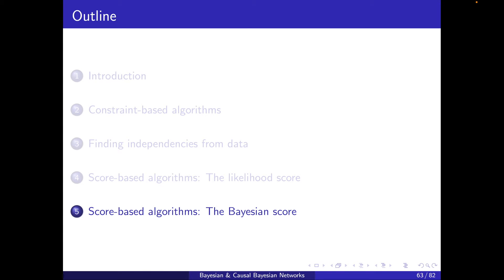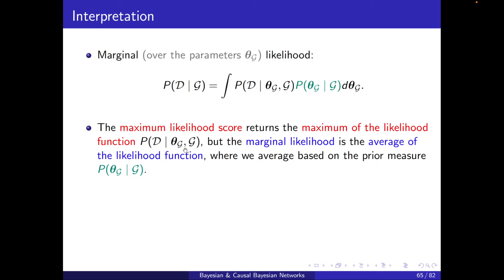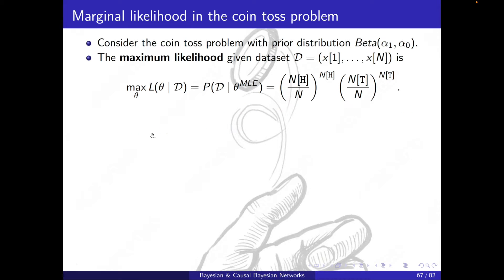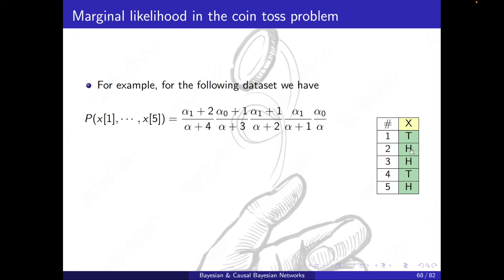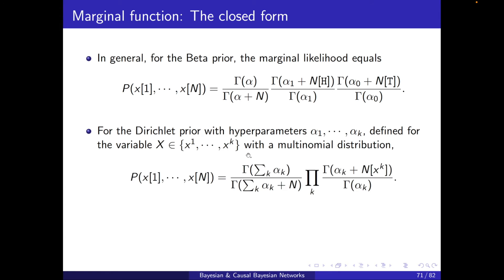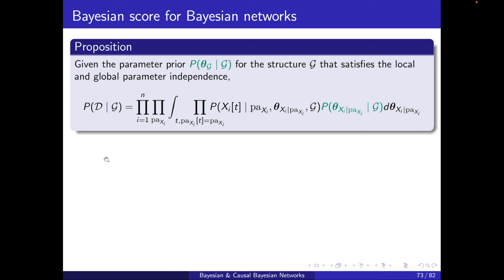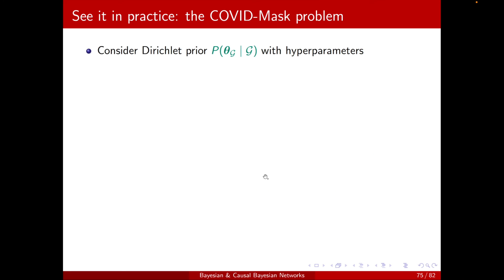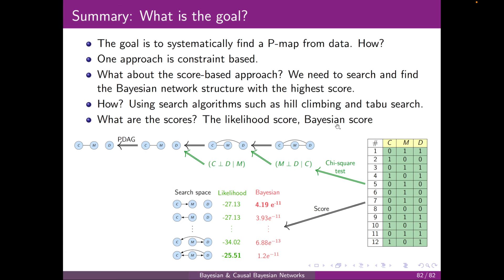Structure learning 5: Score-based algorithms: The Bayesian score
00:00 Introduction to Bayesian score approach
01:39 The focus of this section: Marginal likelihood
02:39 Recall: Prior distributions
03:08 Marginal likelihood in the coin toss problem
06:16 Recall: The Gamma function
07:21 Marginal function: The closed form
08:18 Recall: Global and local parameter independence
09:07 Bayesian score for Bayesian networks
11:01 See it in practice
13:37 Summary: What is the goal?